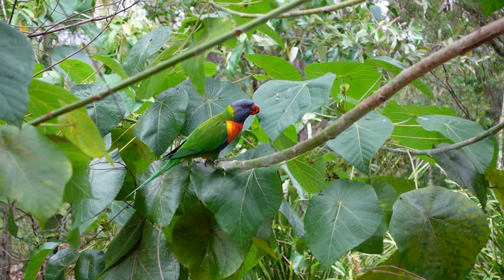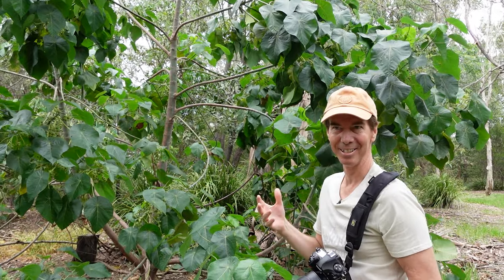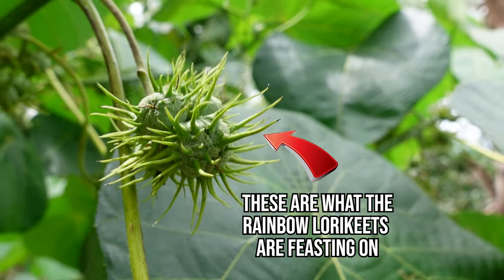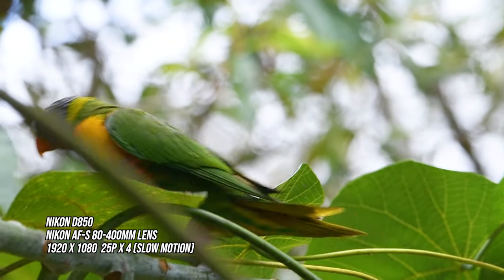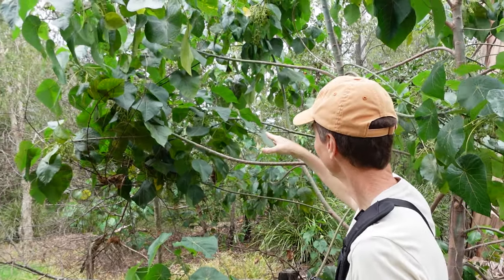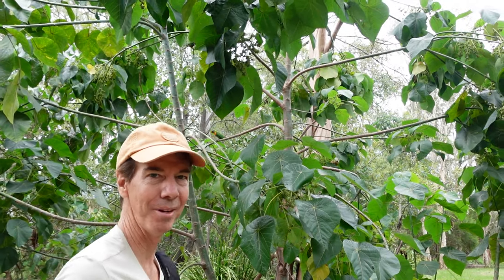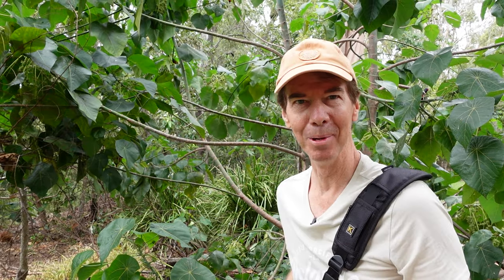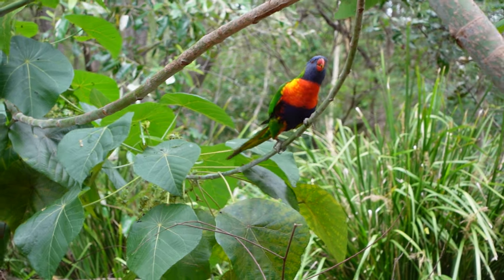Nikon D850 | Photographing Rainbow Lorikeets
In this video I venture out with my Nikon D850 + Nikon AF-S 80-400mm F4.5-5.6G ED VR lens to photograph some Rainbow Lorikeets.  It was up close and personal with these guys out in the wild and they seemed not to really mind me getting in close proximity.  This is where the D850 and 80-400mm worked so well together due to the high 45MP sensor and close minimum focusing ability.  The colors of these birds are just incredibly beautiful... their screeching call, not so much.

00:00 Introduction
00:27 Nikon D850 Rainbow Lorikeets
03:07 Thanks For Watching

Simply purchase my images from around the world on many different products, including canvas prints, photographic prints, framed prints, clothing, phone cases, throw pillows, greeting cards and more.  Delivery is worldwide and every purchase helps my YouTube channel to keep going.  Any purchase, even very small like a sticker, is greatly appreciated.